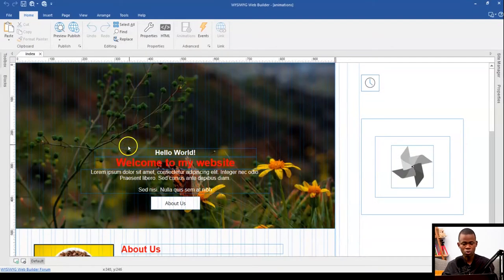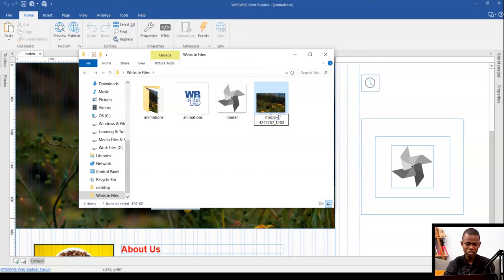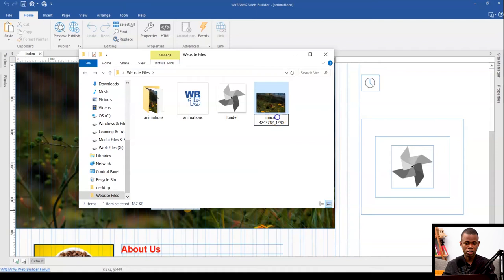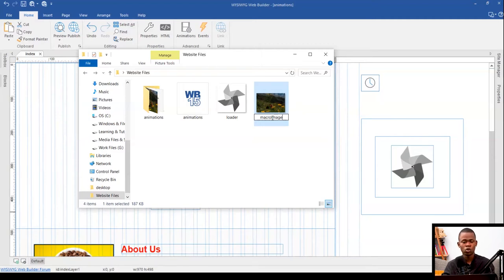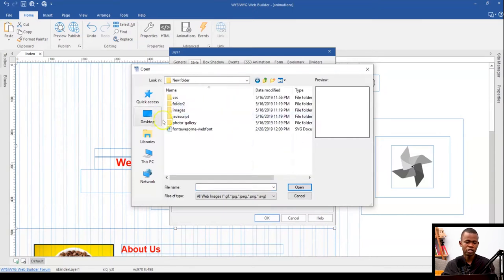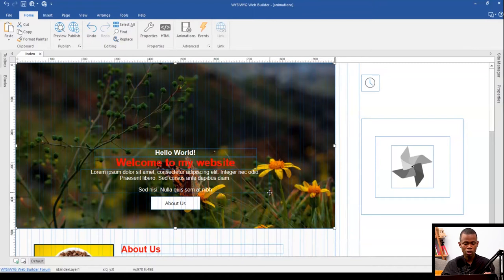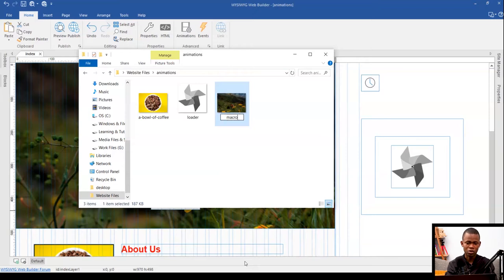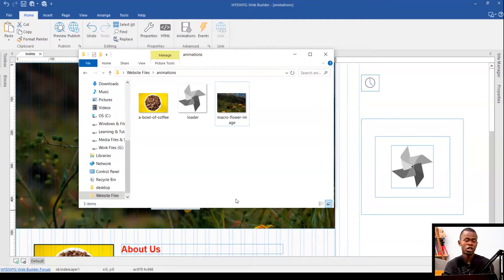09 Audios And Videos renaming